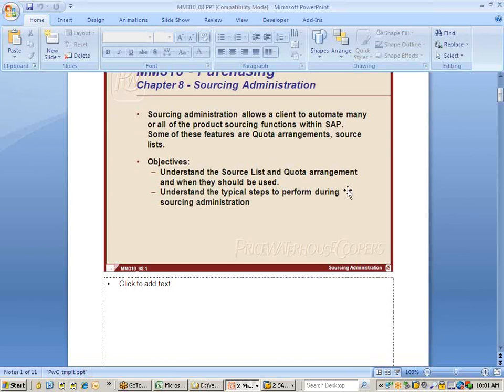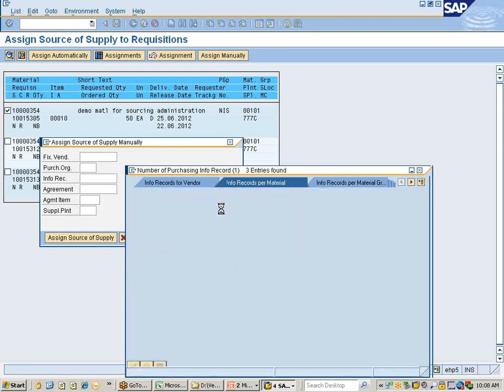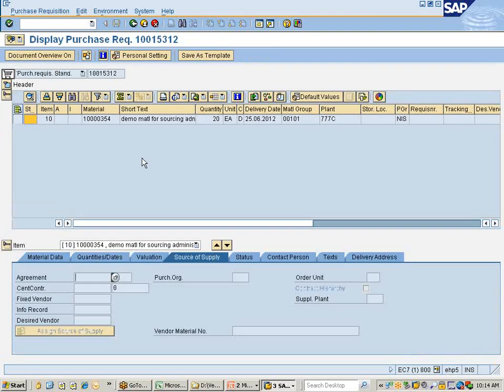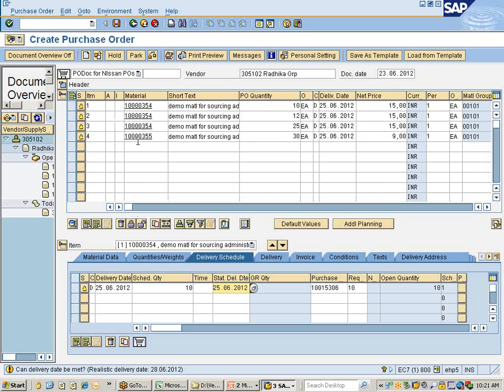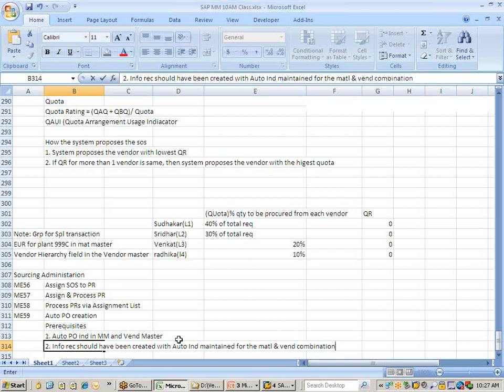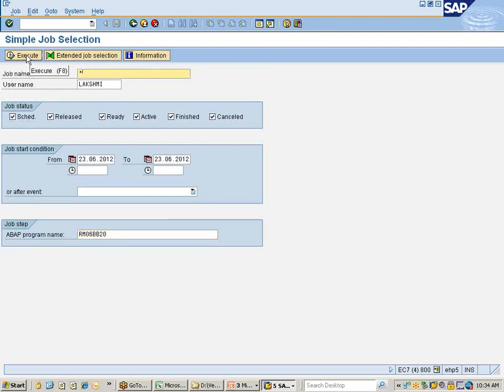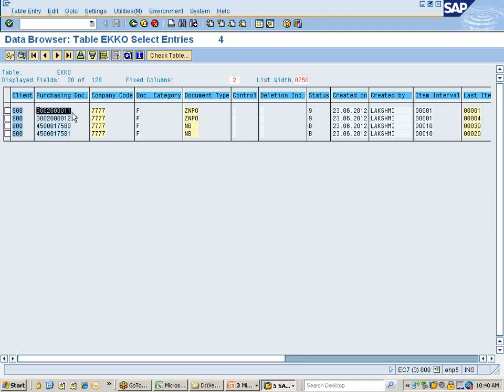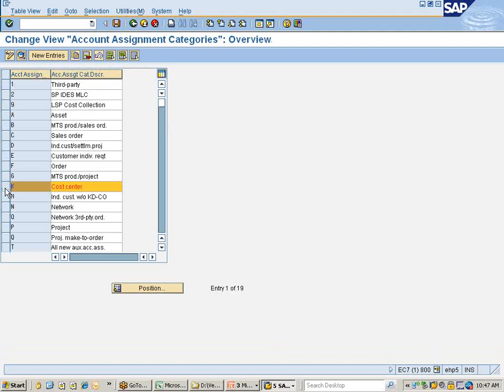SAP MM (Material Management) Series || 04. Sourcing Admin (Part 2)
This video is part of "SAP MM (Material Management)" series. We recommend you to go through playlist for better sequential understanding of the subject.

SAP MM (Materials Management) is a module of the SAP ERP software package from SAP AG that is used for Procurement Handling and Inventory Management. SAP Materials management covers all tasks within the supply chain, including consumption-based planning, planning, vendor evaluation and invoice verification.

SAP BW
sap basis
sap learning
sap java
sap admin
sap administration
sap free
sap free course
sap learning
sap material
sap coding
sap erp
sap OSDB
osdb migration